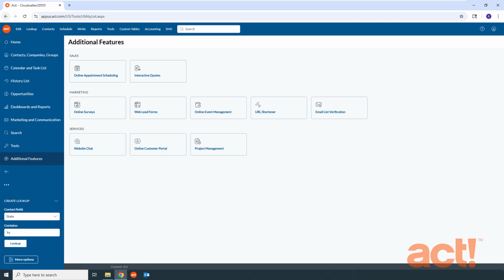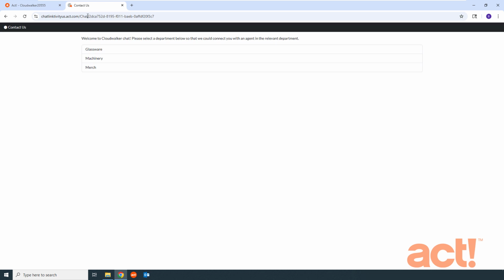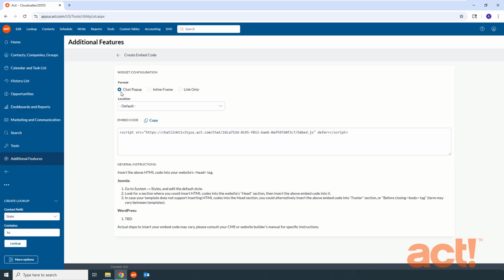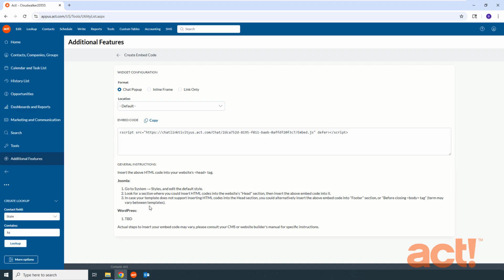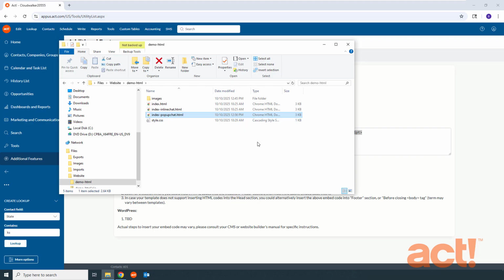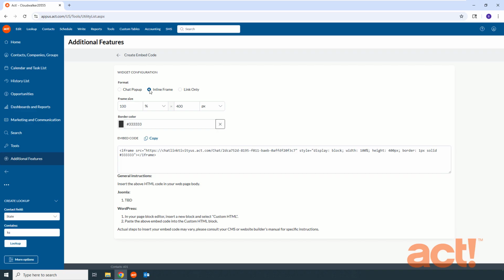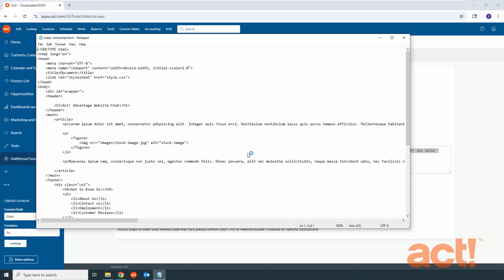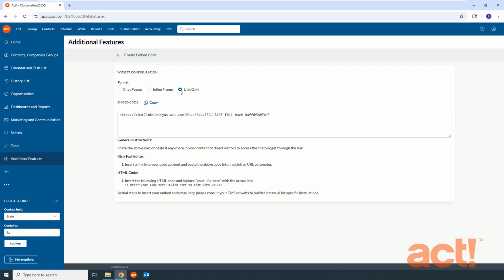Act! Advantage - Embedding Chat Onto Your Website